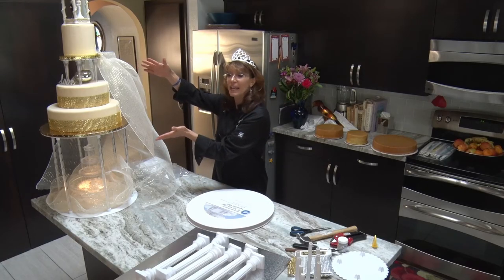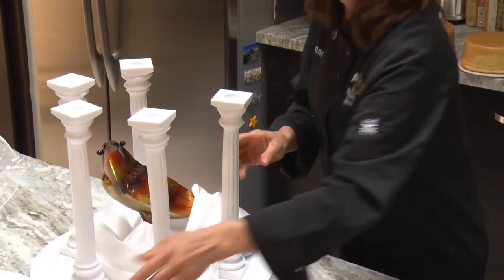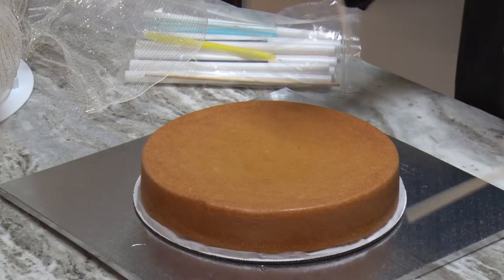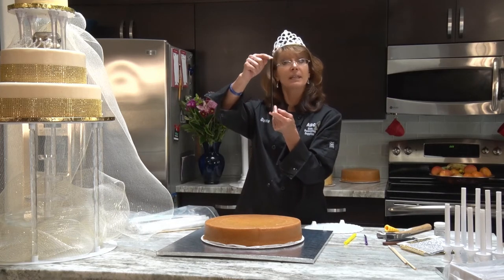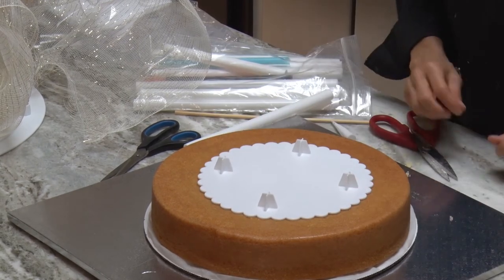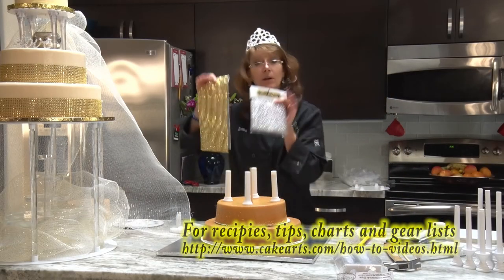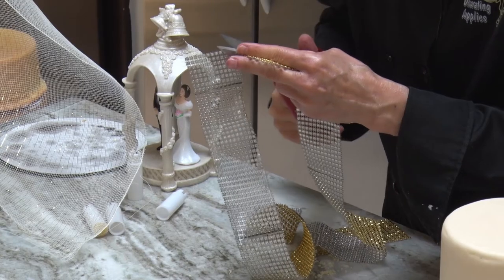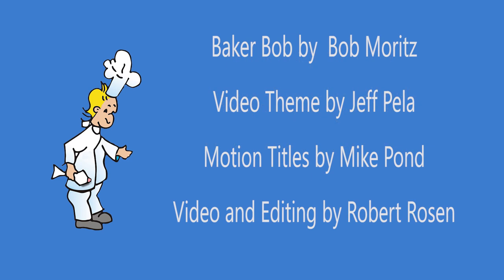Cake Journey Lesson 28 Wedding Cake - Tiered Stacked Fountain Fondant Masterpiece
Join Wilton Certified instructor, Donna Foulk in a Cake Decorating Journey, from Simple to Fantastic.  In Lesson 28 she takes us through the steps for making a Fondant Tiered, Stacked, and decorated Wedding Cake.  for accompanying materials.